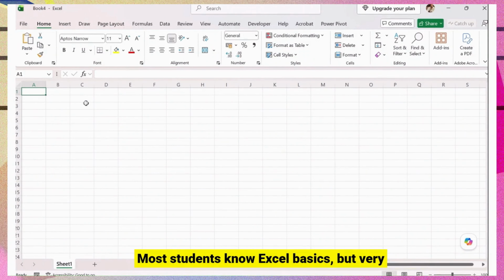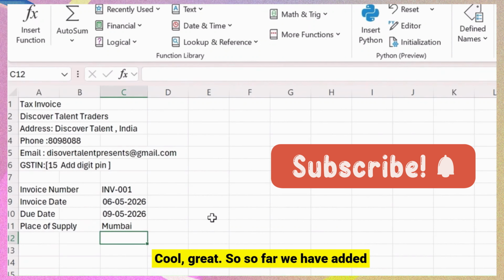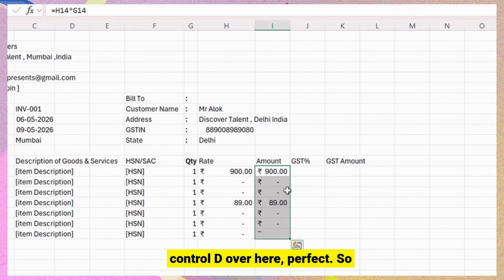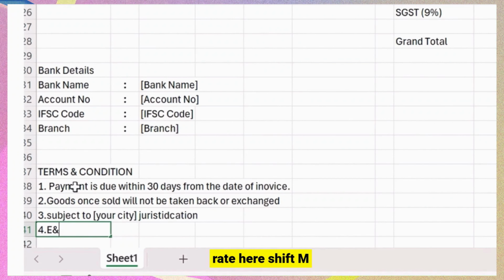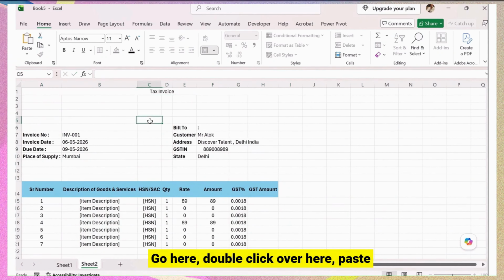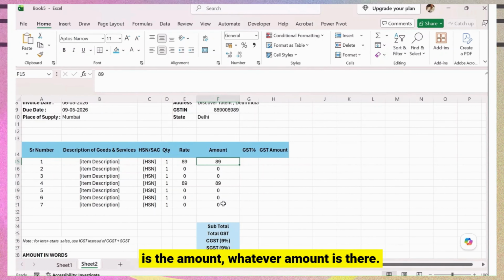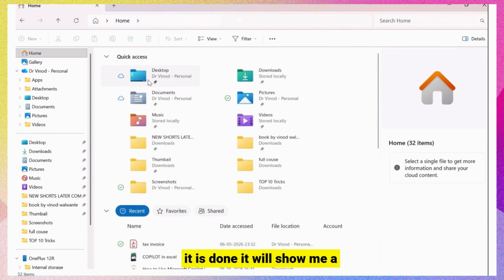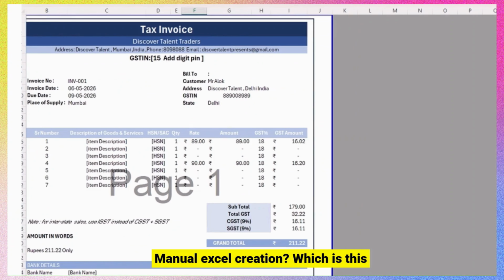GST Tax Invoice in Excel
How to Create a Professional GST Invoice in Excel from Scratch  Step-by-Step Guide  Learn how to create a professional GST invoice in Excel from scratch using manual formulas and the latest Microsoft Copilot AI technology.

In this 2026 step-by-step guide, we move beyond basic templates. You will learn the exact process of building a tax-compliant GST invoice manually, ensuring you master cell formatting, data validation, and the essential math behind CGST and SGST.

In the second half, we flip the script and show you how to use Microsoft Copilot AI to automate the entire process. Whether you are a student looking to build a career or a business owner wanting to save time, this "Manual vs. AI" comparison is the ultimate Excel masterclass.
00:00 - Why manual Excel skills still matter in 2026
01:15 - How to open and set up a professional workbook
02:30 - Creating the Header (Branding & GSTIN details)
04:15 - Setting up Invoice Numbers & Due Dates
05:40 - Adding Customer "Bill To" sections
08:20 - Building the Goods & Services table
12:00 - Master Class: GST & Subtotal Formulas
15:50 - Bank Details & Terms and Conditions
19:00 - Design & Branding (Colors & Gridlines)
23:00 - Printing to PDF & Creating a Reusable Template
26:30 - AI POWER: Generating an invoice with Microsoft Copilot
29:45 - Manual vs. AI: Which method should you use?
In this video, you will discover:

How to design a professional invoice layout (No templates!).

The secret to calculating GST, SGST, and CGST with 100% accuracy.

Formatting tricks to make your invoices look like high-end billing software.
gst invoice in excel, how to create gst invoice in excel with formula, gst invoice format in excel, excel gst calculation formula, microsoft copilot excel, ai in excel
Prompt engineering for Microsoft Copilot to generate invoices in seconds.